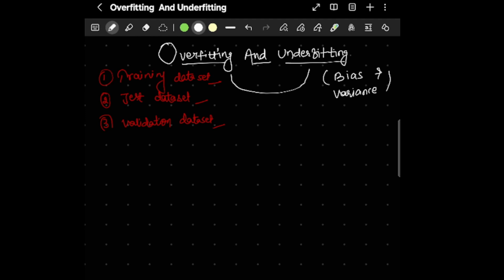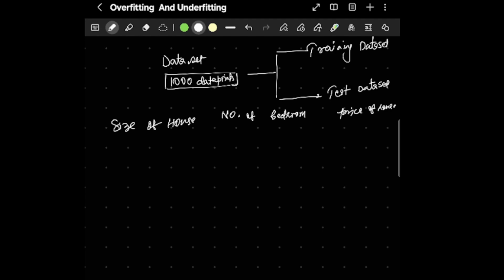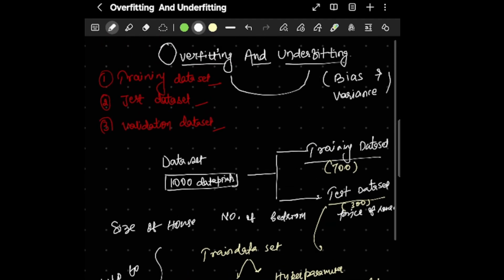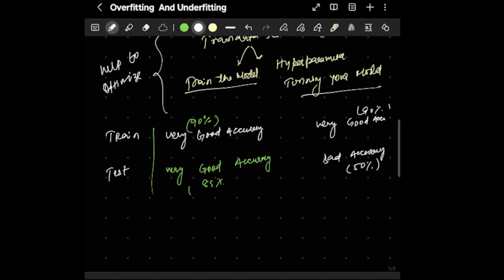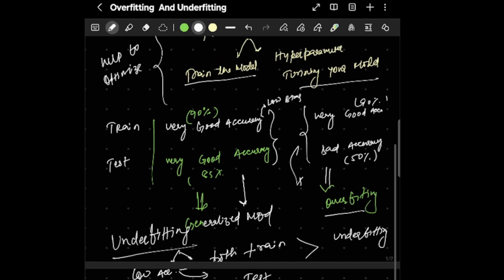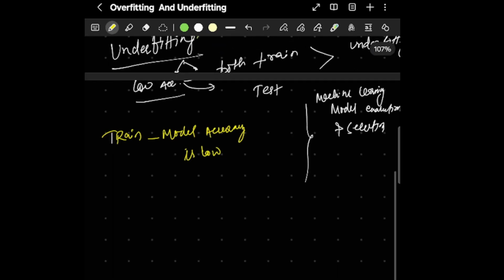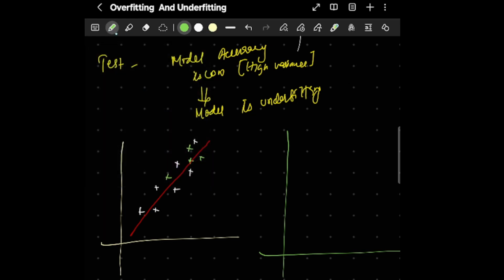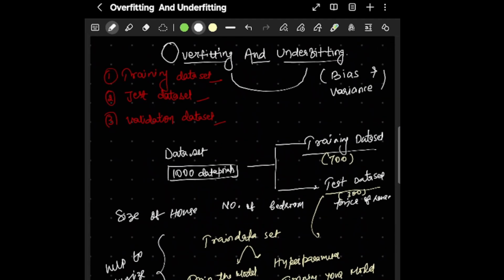Overfitting vs Underfitting in Machine Learning | Bias vs Variance Tradeoff | With Real Examples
This lecture breaks down Overfitting, Underfitting, Bias, and Variance with clear explanations, graphs, and practical examples so you can finally master them!

Topics Covered:

What is Overfitting? (with example)

What is Underfitting? (with example)

Bias vs Variance explained simply

The Bias-Variance Tradeoff

Generalized Model and its importance

Graphical understanding of Overfitting, Underfitting & Generalization

How to avoid Overfitting & Underfitting

 Examples:

House price prediction (regression)

Classification tasks (decision trees & logistic regression)

Real-world scenarios where models fail due to bias/variance

Graphs showing training error vs test error for model generalization

By the end of this lecture, you’ll understand not only why models overfit or underfit, but also how a generalized model strikes the right balance between bias and variance.

Whether you’re a beginner or preparing for interviews, this video will make these fundamental ML concepts crystal clear.